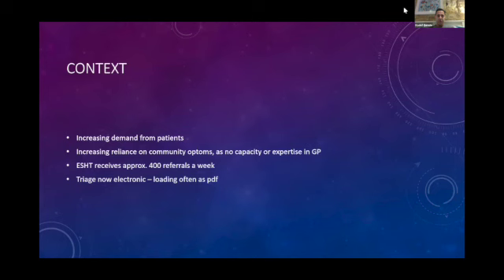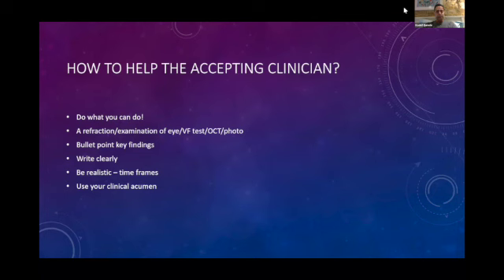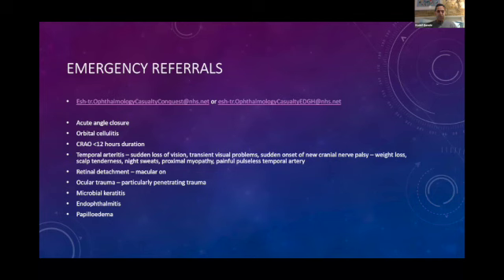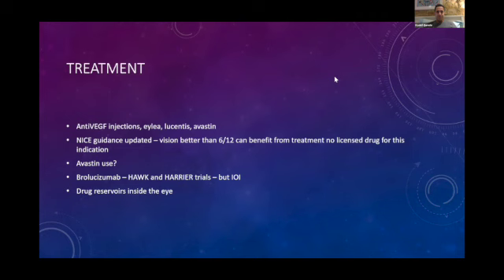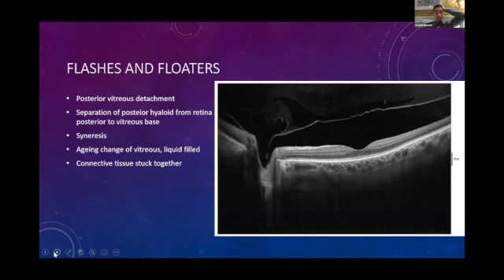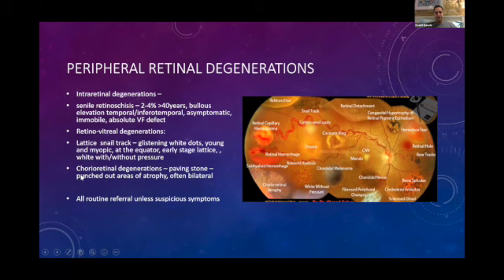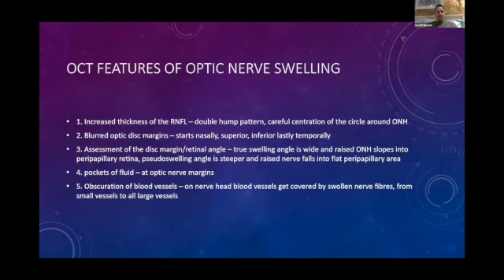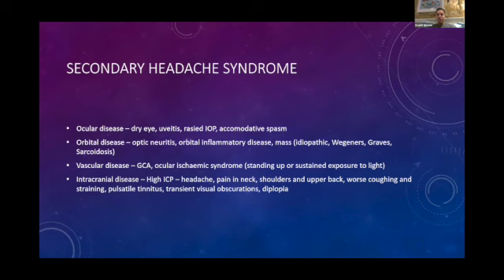How to write a good referral and when to refer - Mr Kashif Qureshi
A webinar for Optometrists and Dispensing Opticians on how to do a good referral to the hospital eye clinic. What information you should include and what isn't important. Whats a good referral and what's a bad referral. What conditions require an urgent  referral.
A great informative lecture for all opticians in community whom may at times need to refer a patient to the hospital eye service

East Sussex Eye Group